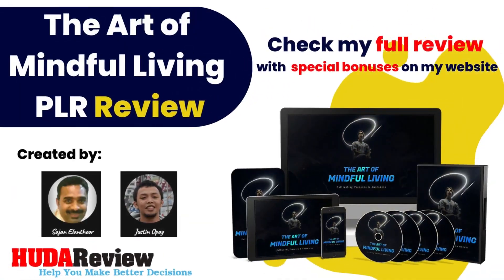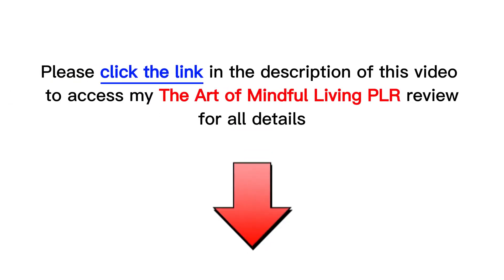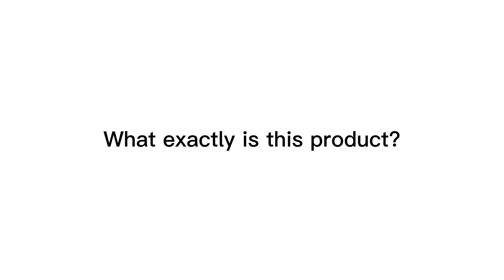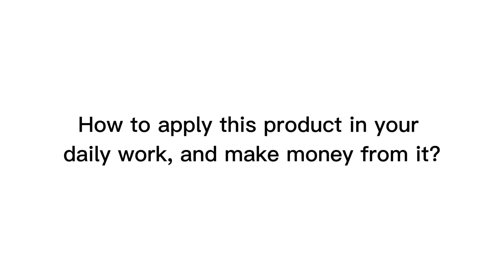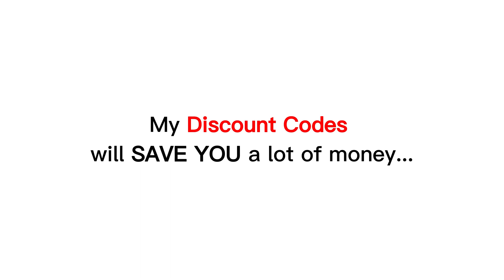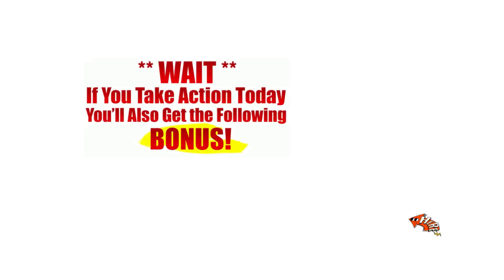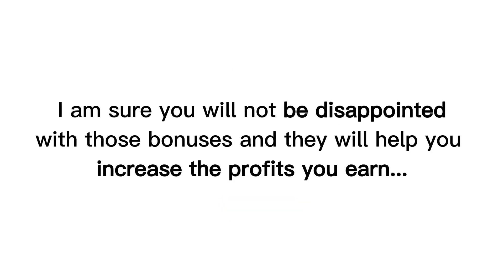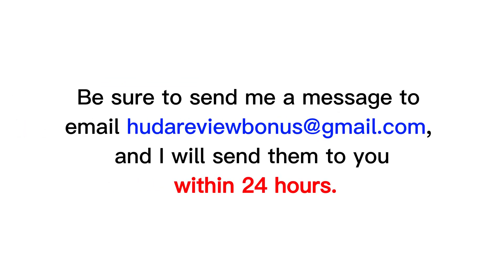The Art of Mindful Living PLR review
So many people want to know how they can live mindfully and be successful in life…

But they do not know the right methods to use to build a mindful life…

They have tried different ways to live mindfully before and have given up because they didn’t know what they were doing...

Now you can show them EXACTLY what they need to do with - The Art Of Mindful Living: Cultivating Presence And Awareness

There is huge demand for the highest quality mindful living information and guidance and with this high-quality PLR package you can take full advantage of this. You deserve to take your online business to the next level by providing so many people with the information that they desperately need.

Now you can do this very easily. Your customers will be delighted when they learn how they can live mindfully on their terms!

With The Art of Mindful Living Ever PLR package, you get EVERYTHING you need to start profiting online as soon as today!
Module 1: High Quality Guide “The Art of Mindful Living Ever”
Module 2: Resource Cheat Sheet
Module 3: Mind map
Module 4: Resources Report
Module 5: High Converting Sales Copy
Module 6: Professionally Designed Minisite
Module 7: Full Set of Stunning Graphics
Module 8: 10 x High Quality and Unique Articles
Module 9: Stunning, professionally designed banners
Module 10: Promotional Email Swipes